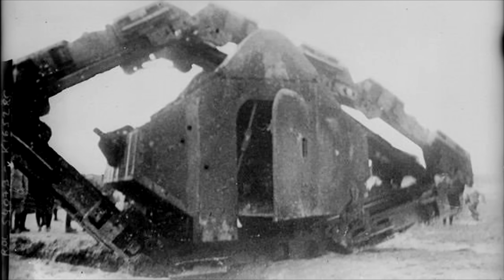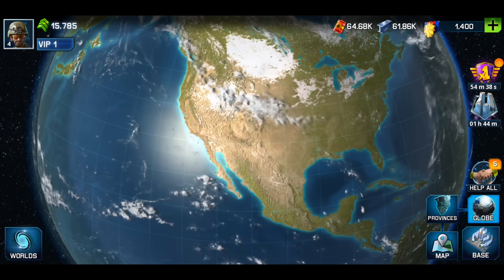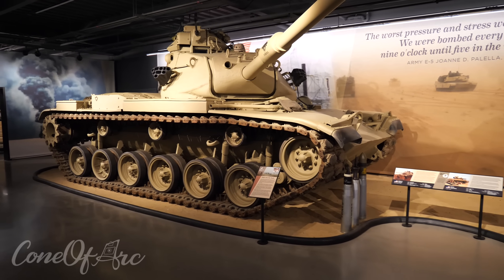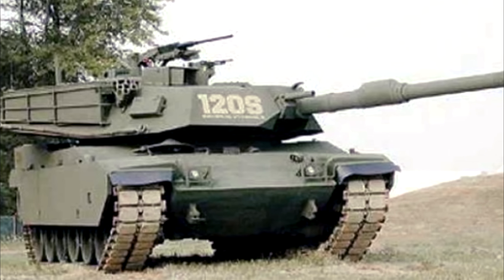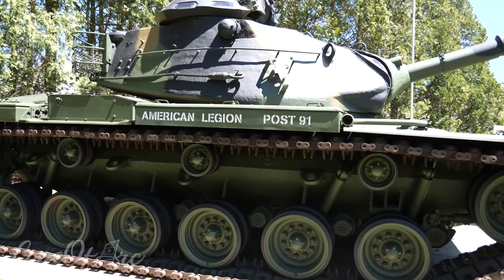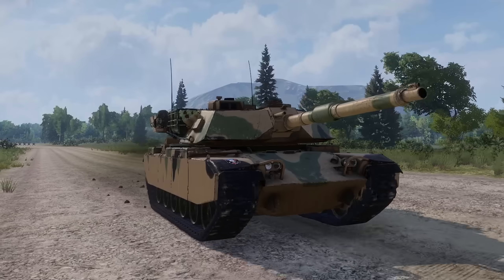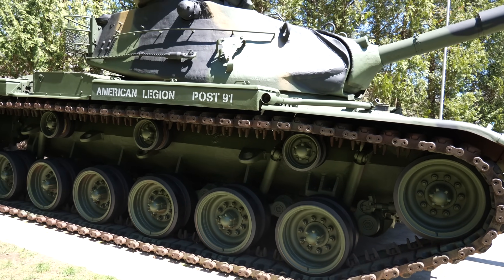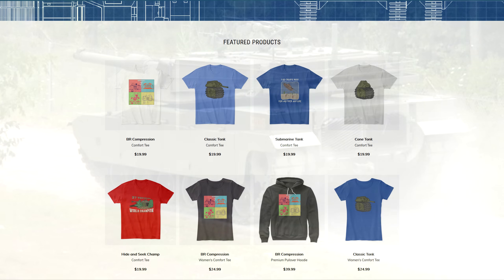The Abrams Half Brother, the M60-2000 | Cursed by Design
Today we take a look at one of those strange cases of a tank that's almost stranger than fiction. Sit back and relax as we discuss the tank we know as the M60-2000.

Thanks to my ConelyFans:

Antonio Sánchez
Tanker 2476
Braňo Kohút
pompomchan
Limmy K
Willbuh Williamz
David Hall
Preston Drake
SoupRice
William Sears
Seeskabel45
FrostyツFrostyツ
Flying Pachyderm
MetaDave
Nathan Nisbet
Icelandicfartpolice !
Marlee Gould
Fork
Logic_set_to_one gaming
Azfar Fenner
zoefkris